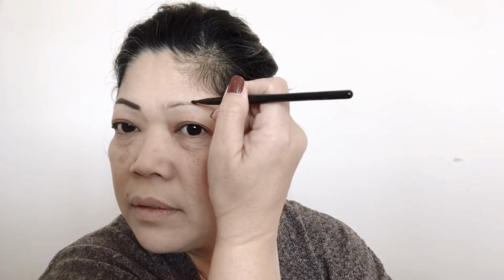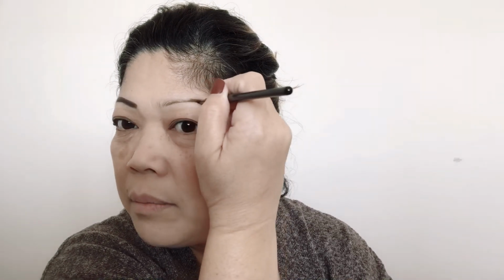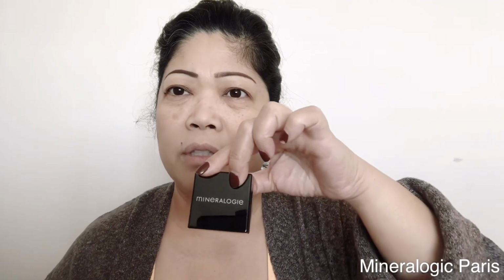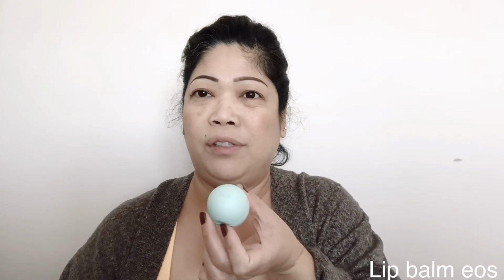Get ready with me- My daily make up Vlog # 21